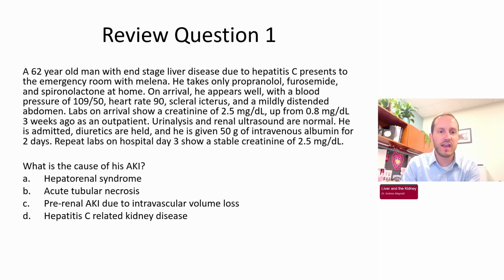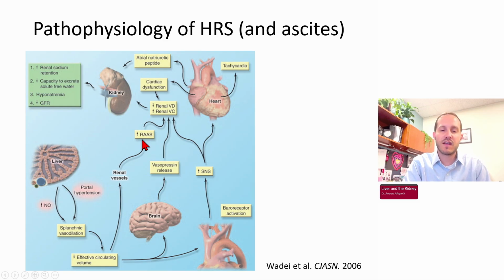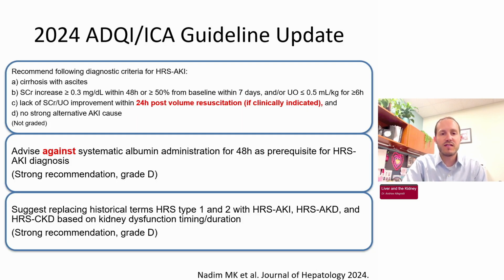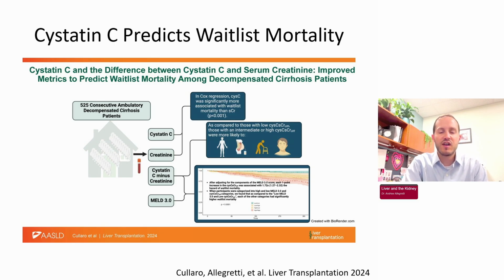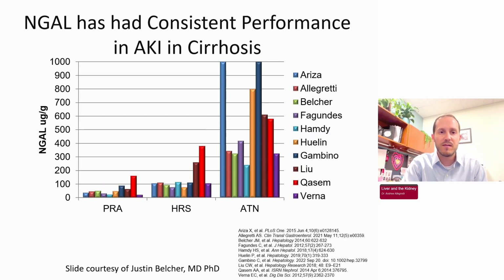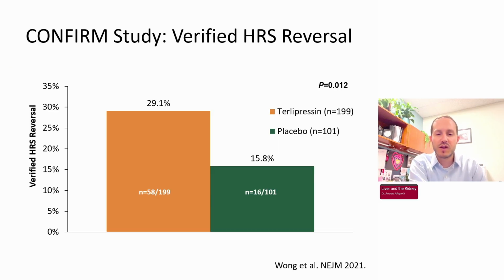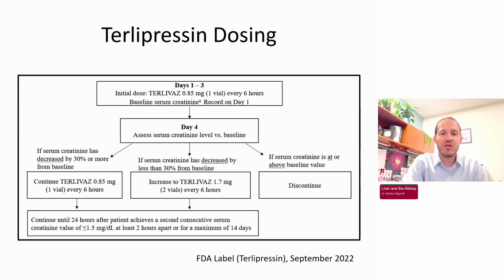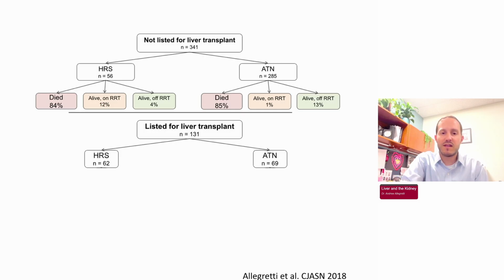052 Liver and the Kidney